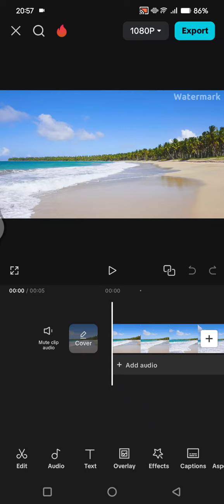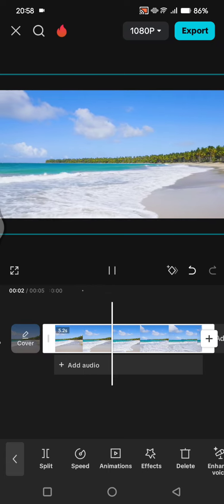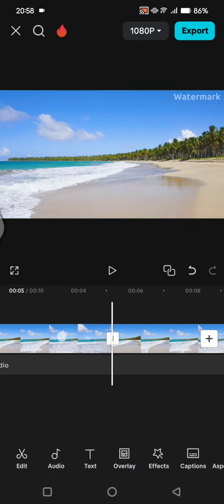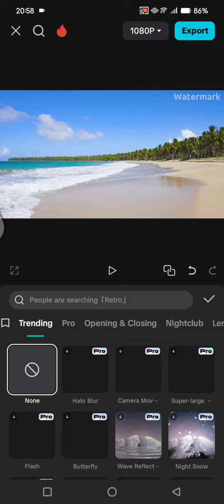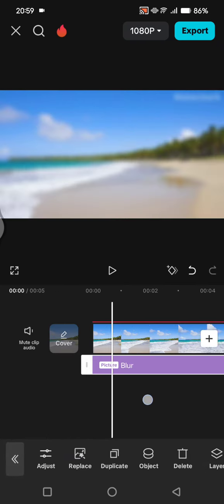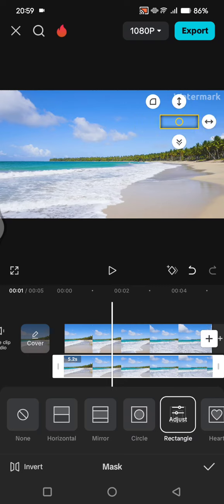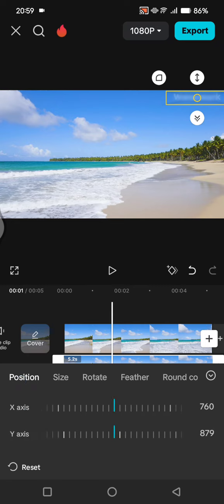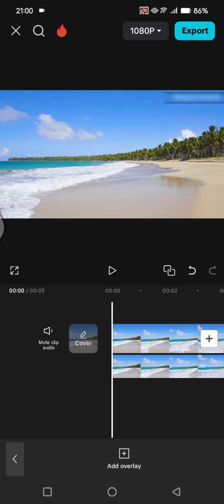👍 BEGINNER: How to Remove Watermark from Video Using CapCut Full Guide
This is how you can remove watermark from videos using CapCut